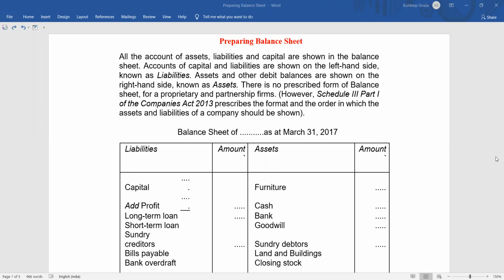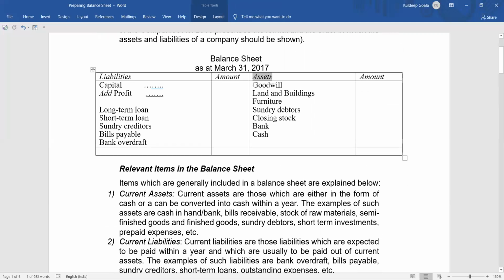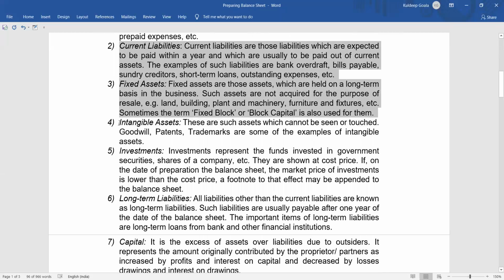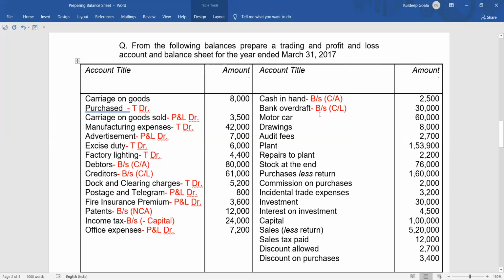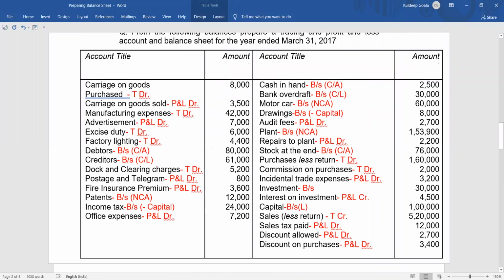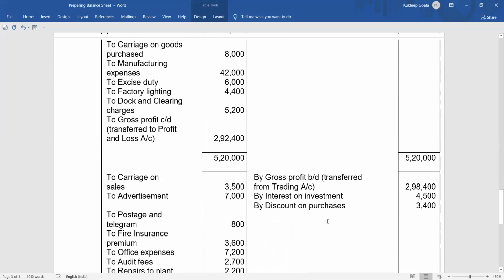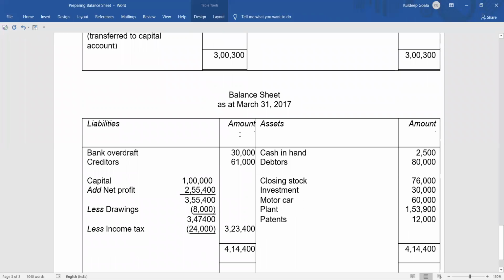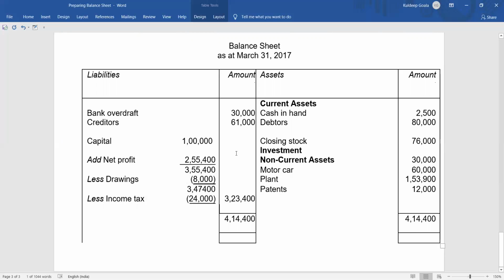Accountancy Class XI: Final Accounts of Sole Proprietorship Firm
Complete Sum on Final Accounts of Sole Proprietorship Firm